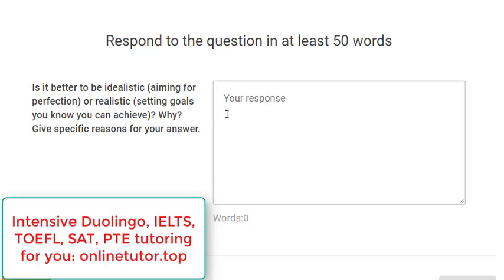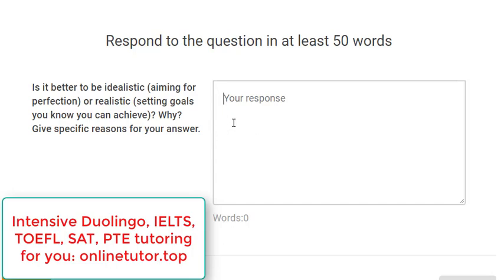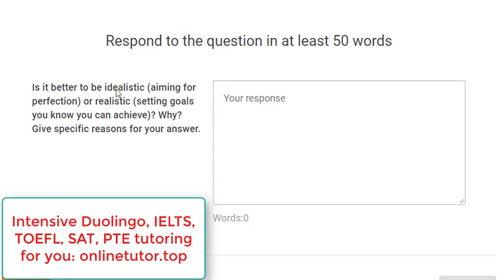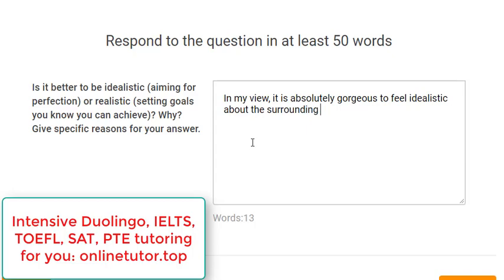Duolingo Writing: How To Get 120+ for Production? Best Structure/Tutor Writes Real DET Essay + Tips!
- Intensive online Duolingo, IELTS, SAT, TOEFL, PTE tutor for you! I have helped hundreds of students to get high scores at the tests of English! Feel free to drop me a line in WhatsApp, Viber: or visit my web-site and fill out the form there, also read some testimonials of my ex-students...
In this practice lesson we are writing together the answer to a REAL Duolingo Topic from Writing section - it is the 5 minute essay.
I discuss the recommended structure and approach to writing for DET.
I show you that you can easily write over 140 words in your essay at Duolingo Writing section in 5 or even less minutes.
If you use the old good structure for your essay (introduction, two main points of the body, conclusion), it will allow you to get 120+ band for your Production Subscore at DET.
OK, feel good and succeed at DET! If you seek a professional tutor with lots of experience tutoring candidates online - please welcome to our online tutoring sessions!)